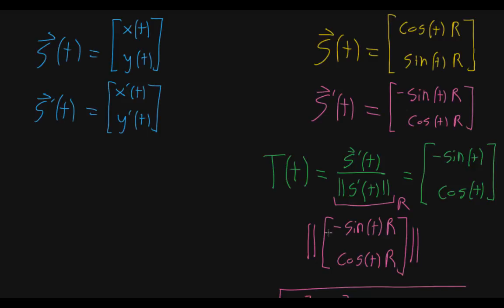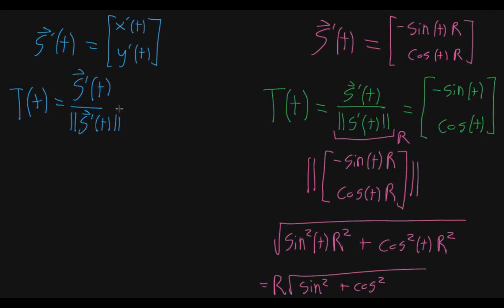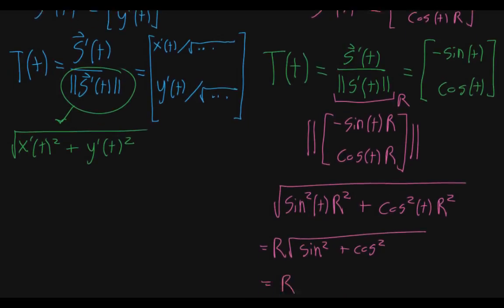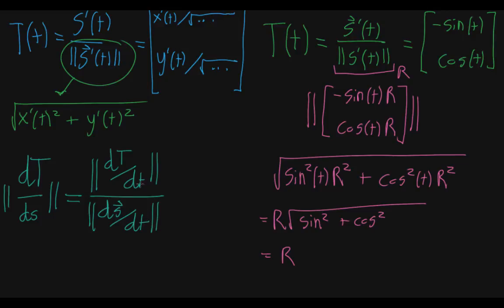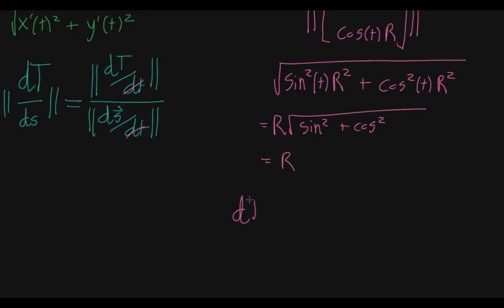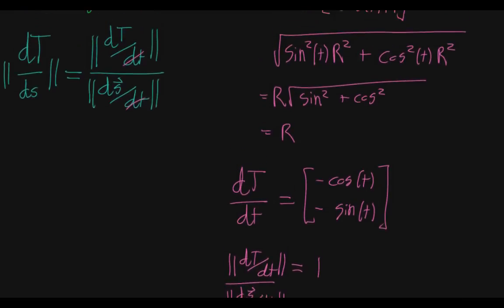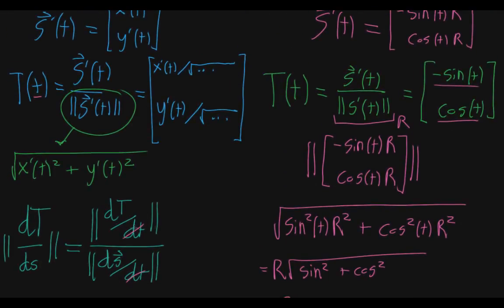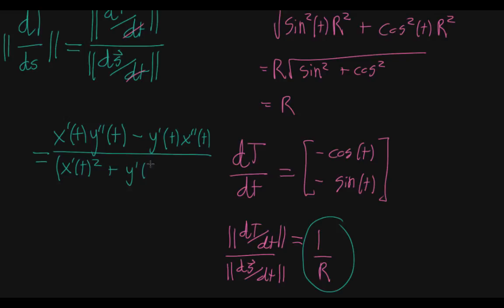Curvature formula, part 3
Here, this concludes the explanation for how curvature is the derivative of a unit tangent vector with respect to length.